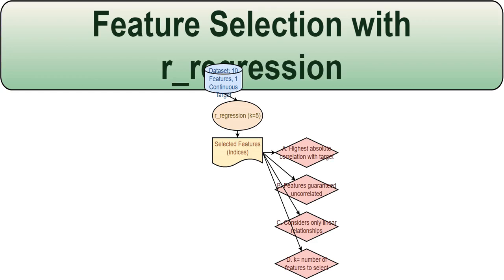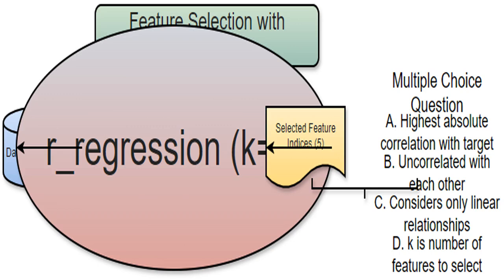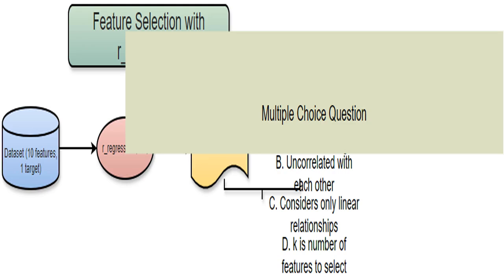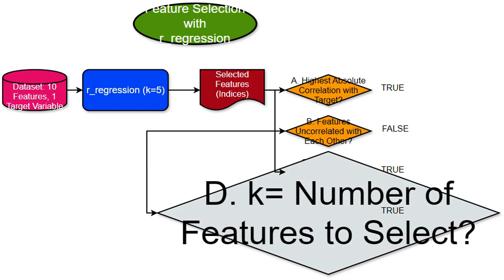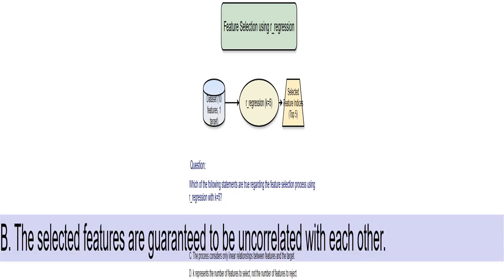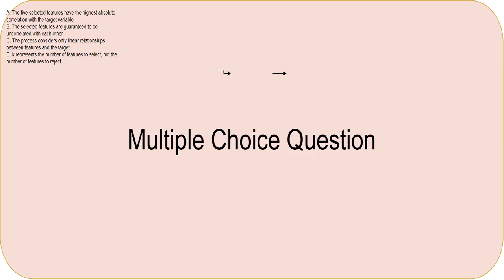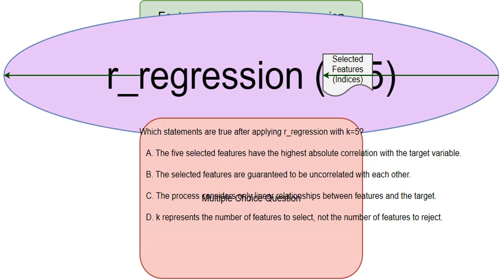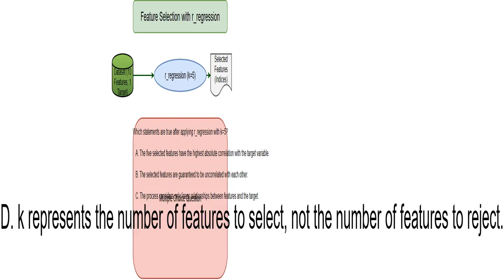Sklearn featureselection rregression 2